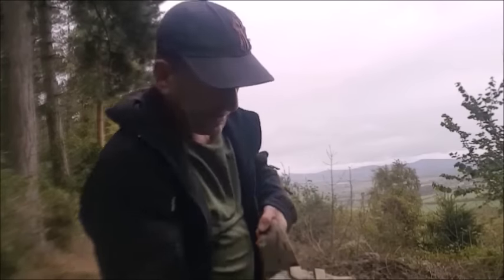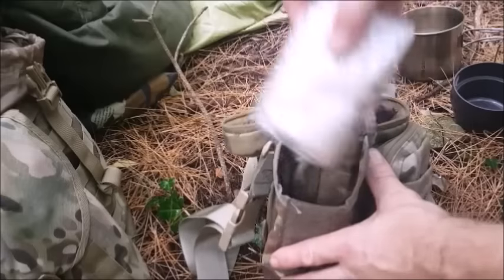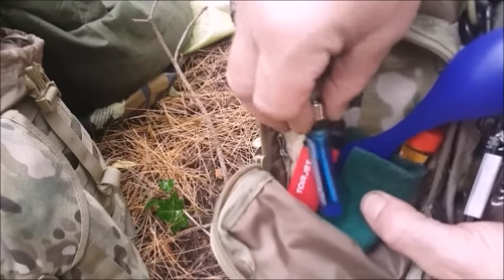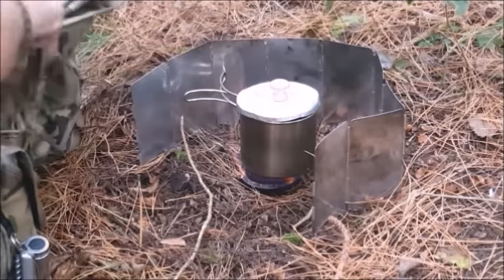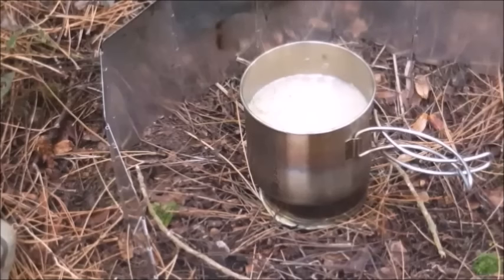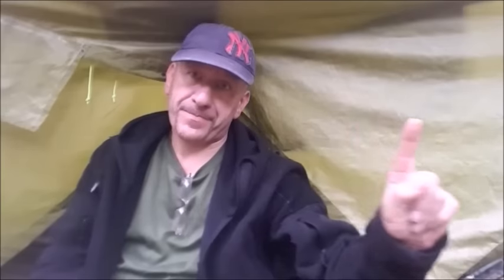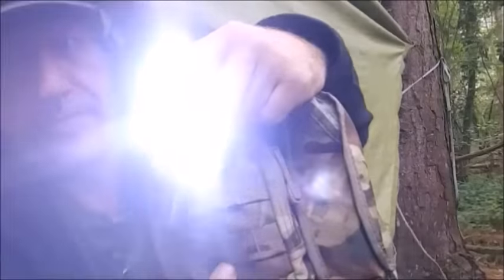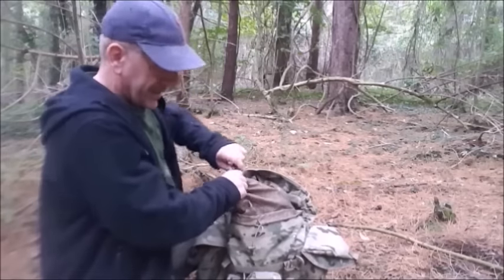ROTHCO H20 POUCH / SS. NALGENE / GLACIER...COOK SET bexbugoutsurvivor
LIGHTER FASTER CIVILLIAN ALTERNATIVE & MYOG STOVE...Glacier